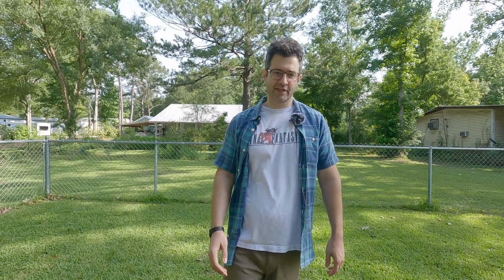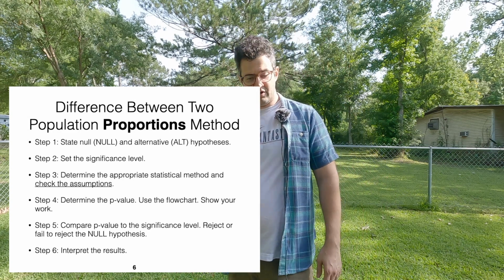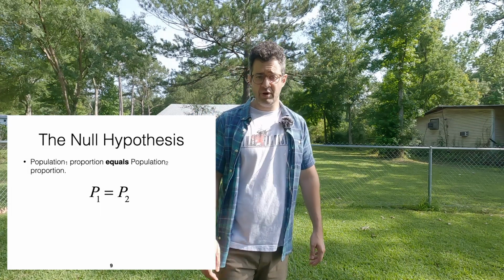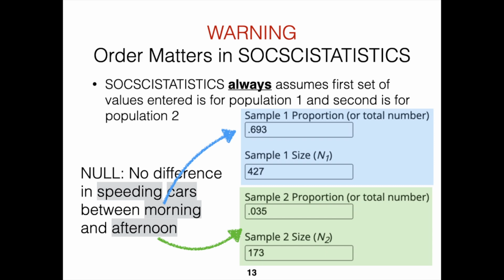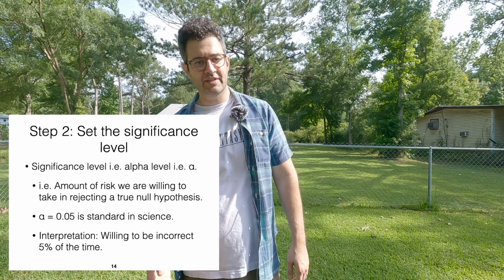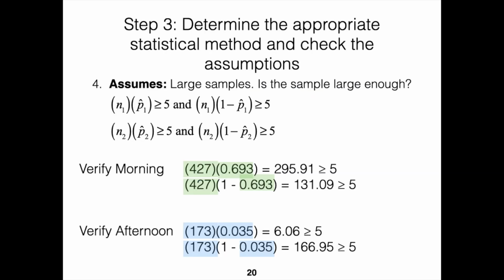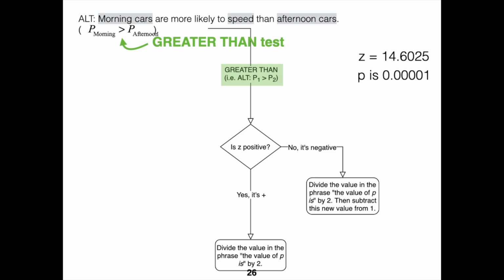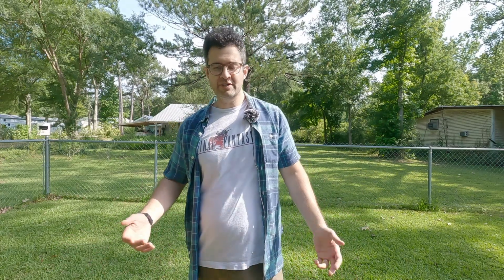Comparing Two Population Proportions | with Dr. C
Does the proportion of people who believe something in one group differ from from those in another group? In this video we continue our discussion of comparing two populations, focusing on proportions instead of means.